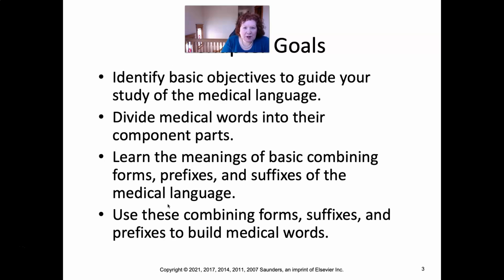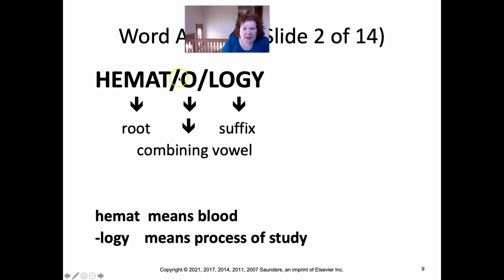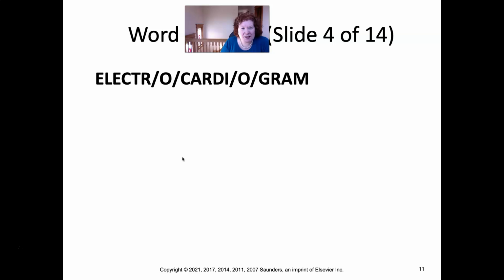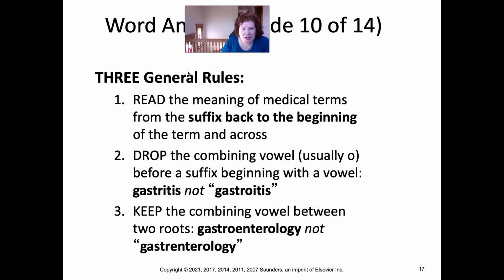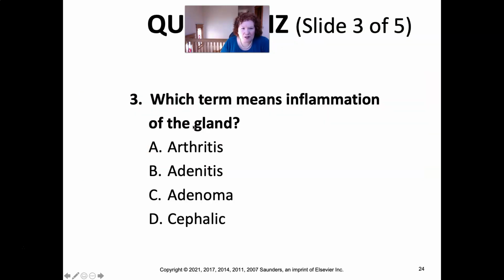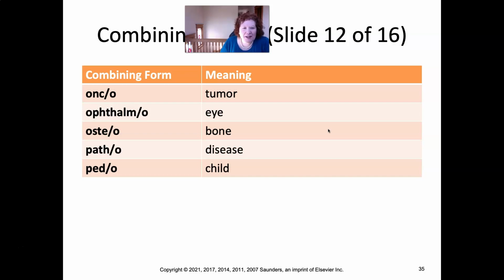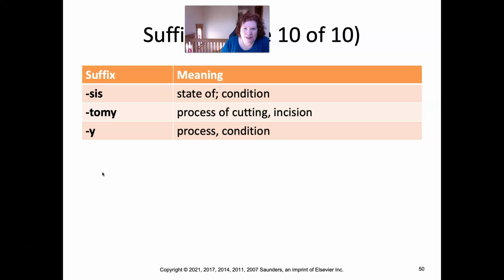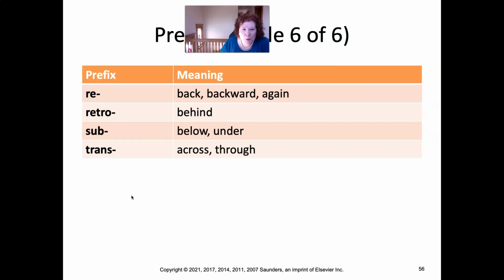HSC 114 Chapter 1